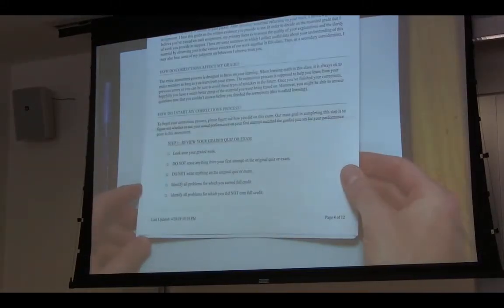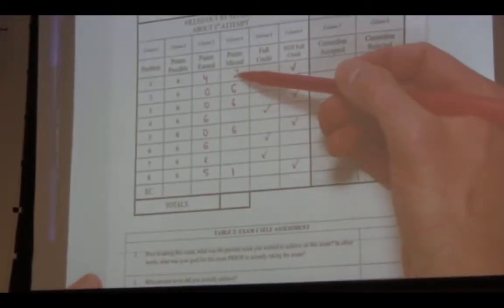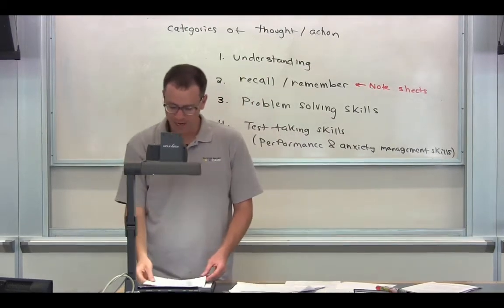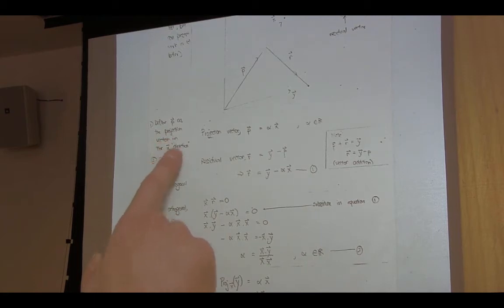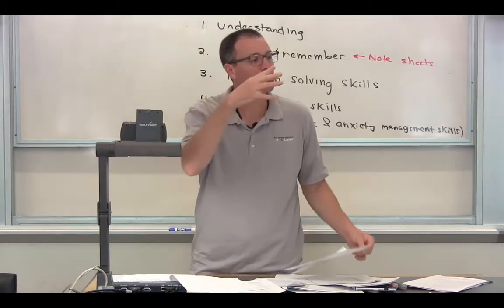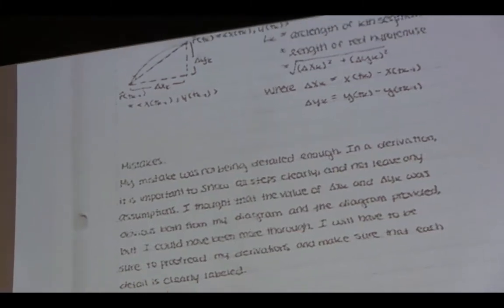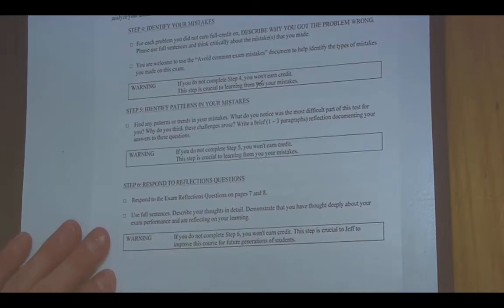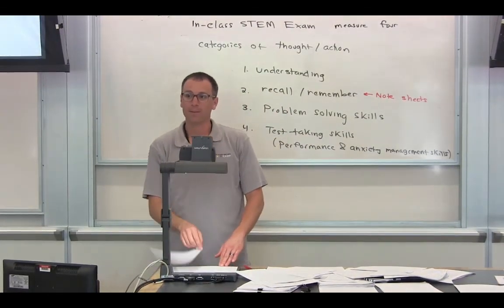Conquer College: Detailed Exam Corrections Instructions and Examples